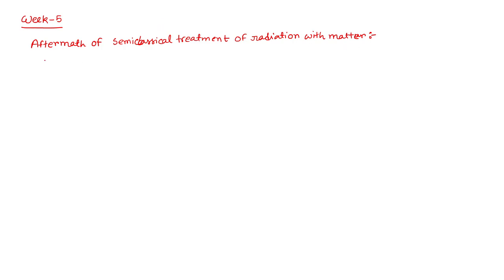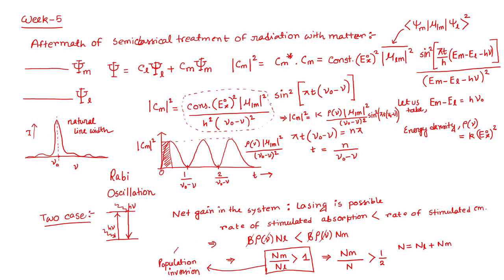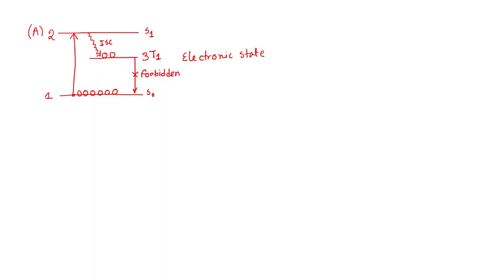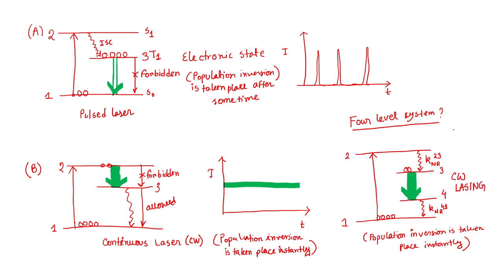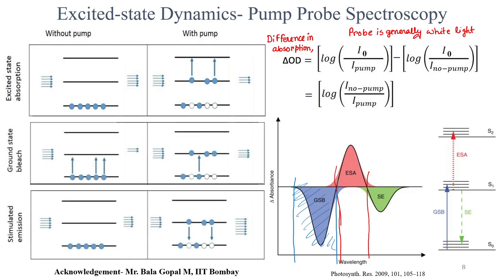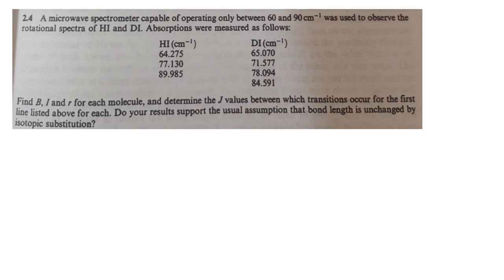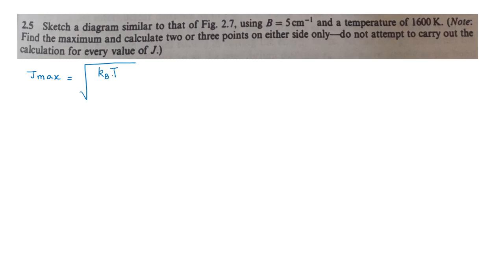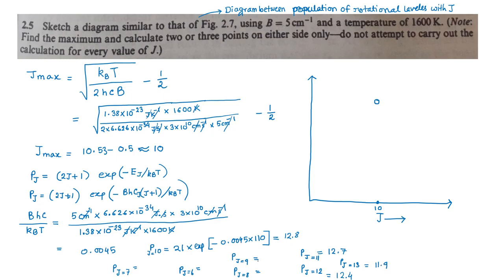Week 6 | Molecular Spectroscopy A Physical Chemist’s perspective | Live Discussion Sessions | 2024